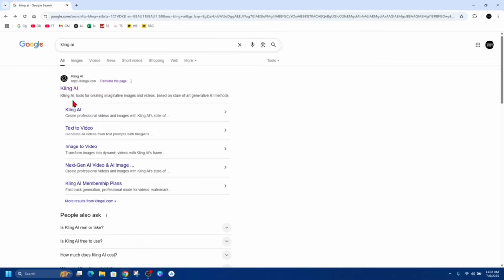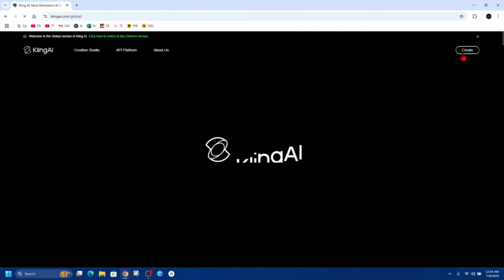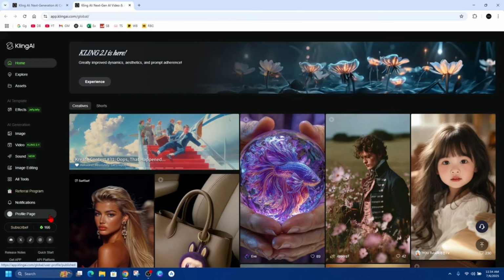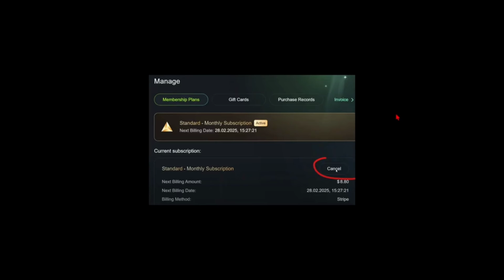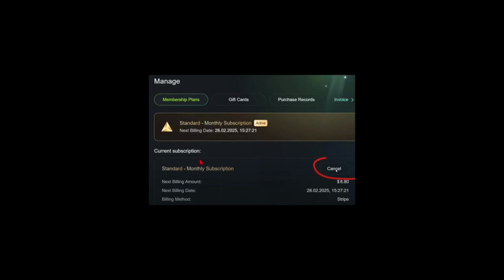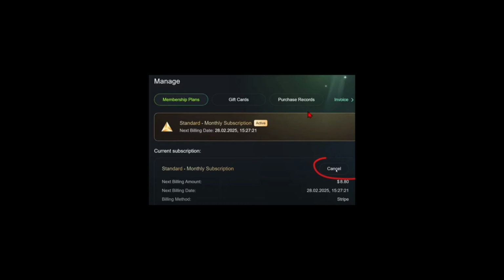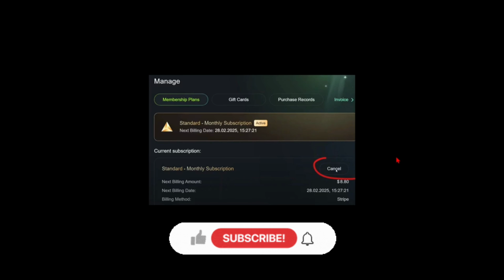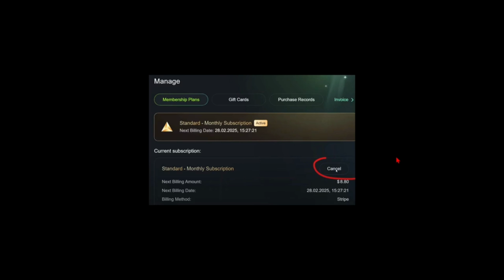How to Cancel Kling AI Subscription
Learn how to cancel your Kling AI subscription quickly and easily with this step-by-step tutorial. Whether you're managing your billing through the Kling AI website, Stripe, or a mobile app store, this guide walks you through the exact steps to stop auto-renewal and avoid unwanted charges. Perfect for users looking to take control of their subscriptions and prevent future billing surprises!